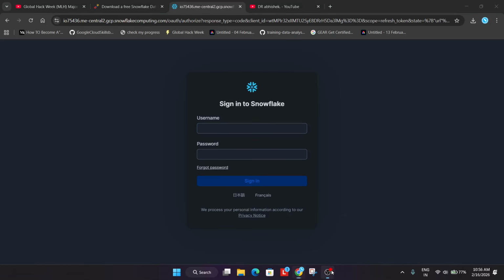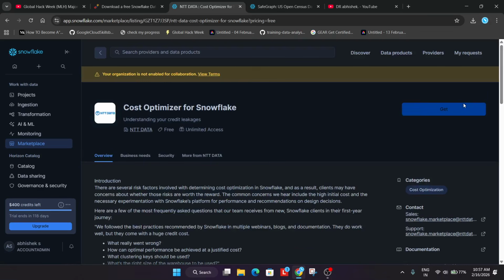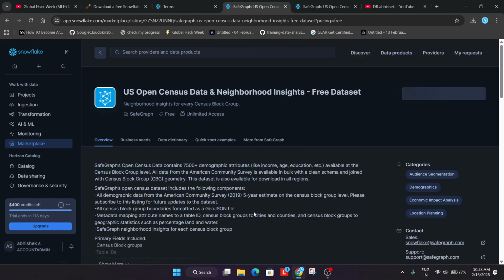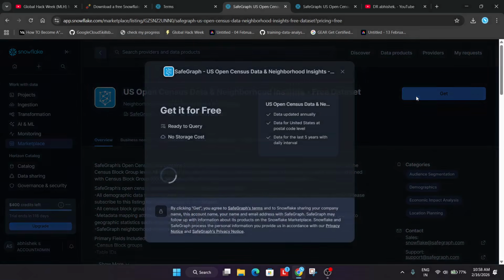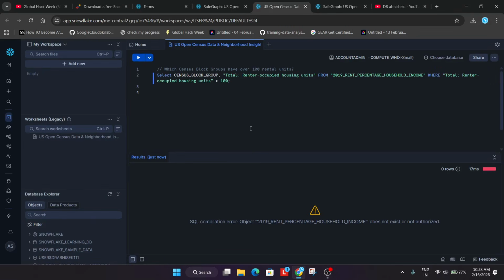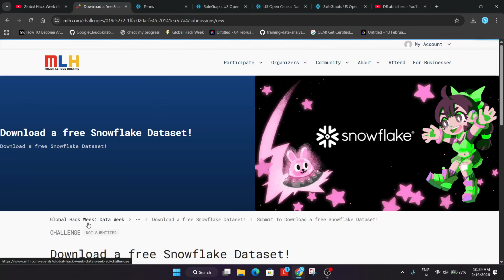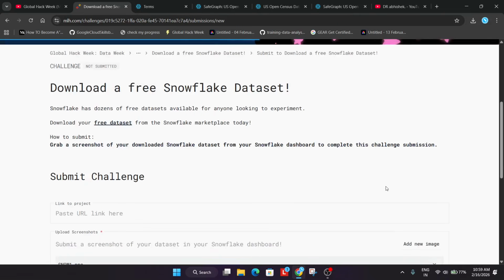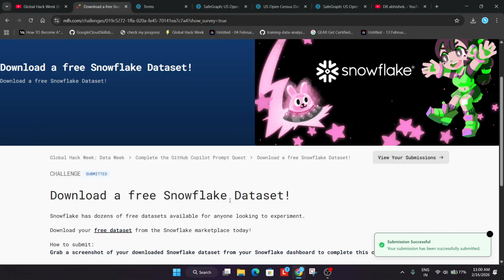🚀 Global Hack Week MLH Challenge: How to Download a FREE Snowflake Dataset (Step-by-Step Guide!)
Want to earn FREE hackathon swags, certificates, and global recognition? 🌍
Join Major League Hacking (MLH) Global Hack Week and start learning, building, and winning rewards — absolutely FREE!
Anyone interested in tech
Learn from global mentors 🌐
Build portfolio-ready projects
Network with students worldwide
Boost your hackathon & career journey

⏳ Don’t miss this opportunity to learn, build, and grow in just one week!
Register now and make your hackathon story unforgettable 💡🔥
📚 Learning Resources
👇 Comment “HACK” if you’re participating!

🔍 Common Queries
Arcade 2024 swags unboxing
mlh hackathon
hackathon mlh
hackathons
college hackathons
mlh hackcon
hackathon
hackathon story
hackathon meme
hackathon tips
hackathon success
hackathon demo
hackathon students
hackathon ideas
hackathon moment
hackathon advice
hackathon coding
student hackathon
Global Hack Week